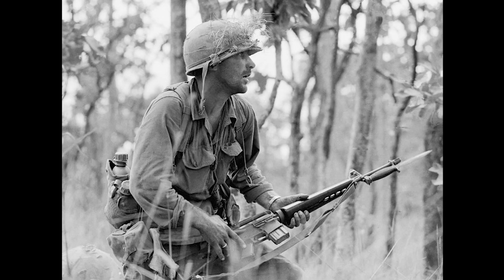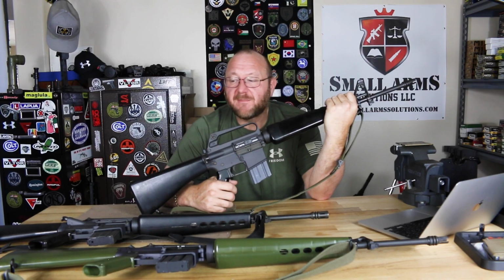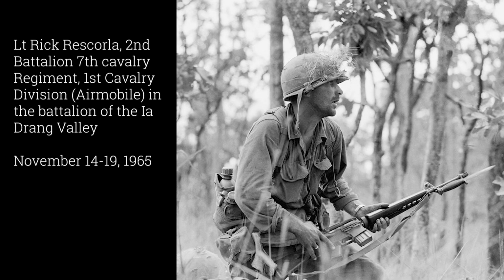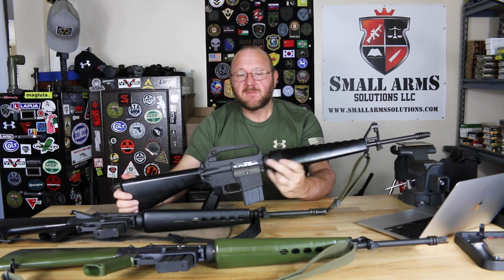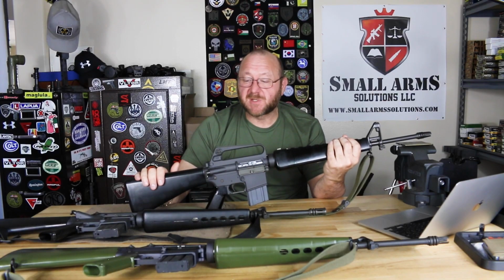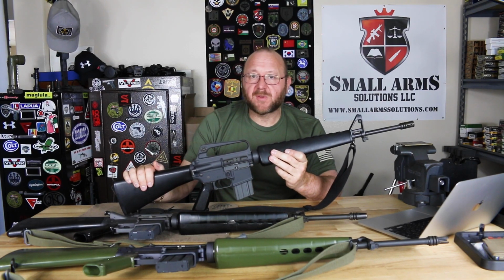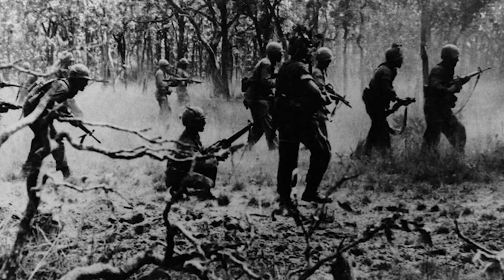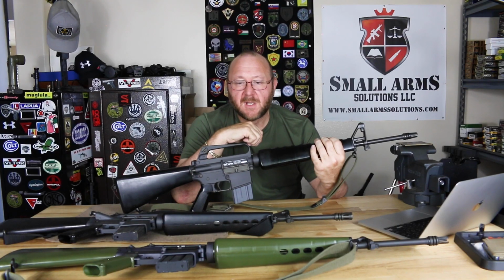My Favorite Member of the M16 Family: the XM16E1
PlusTactical M16A1 25 Meter Zeroing Target
The M16A1 Rifle: Operation and Preventive Maintenance
Field Manual M16a1 Rifle and Rifle Marksmanship
Rite in the Rain All-Weather 25 Meter Target
US Army M16A1 Rifle Manual - Vintage Decorative Tin Sign